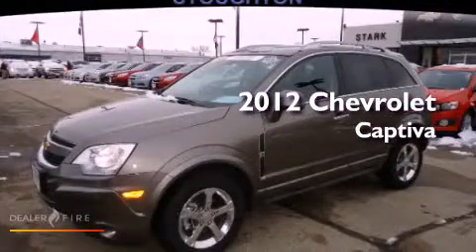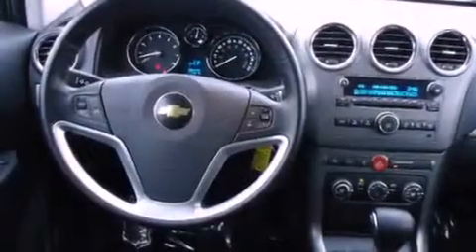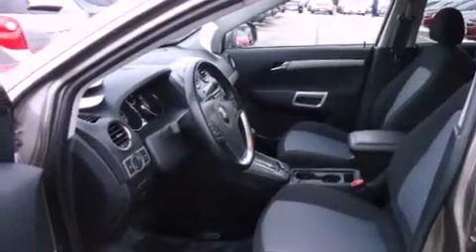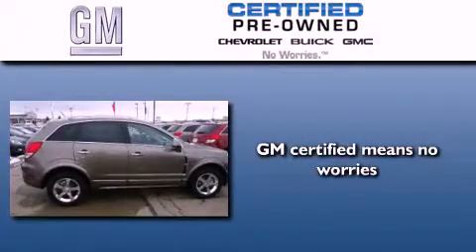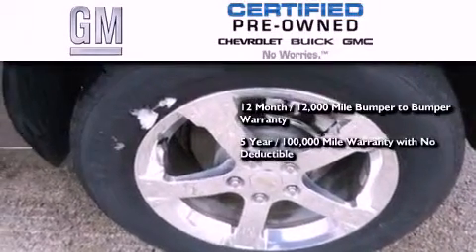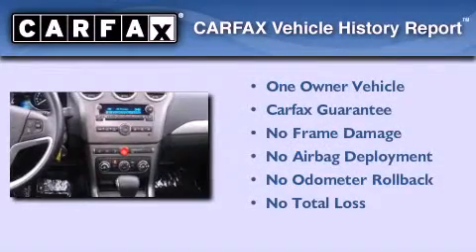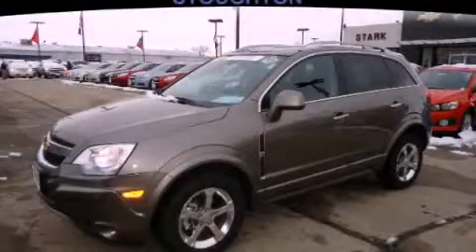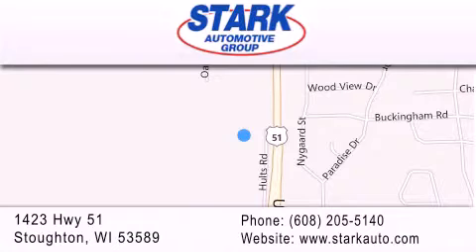2012 Chevrolet Captiva Sport Stoughton WI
Year : 2012
 Make : Chevrolet
 Model : Captiva Sport
 Engine : 6 cyl., 3.0, direct injection
 Trans . : automatic
 Exterior : brown
 Miles : 15,358
 Interior : black
 Stock : 313344